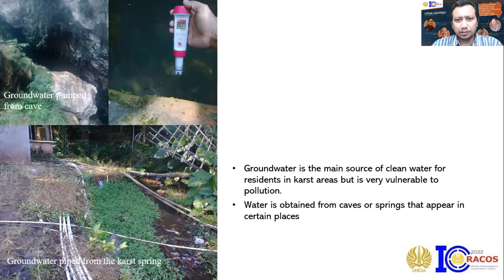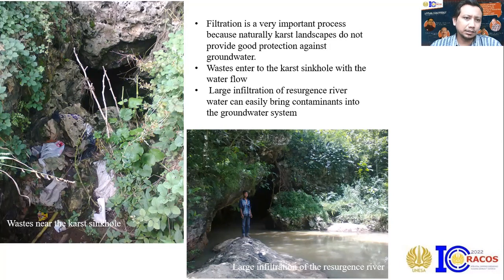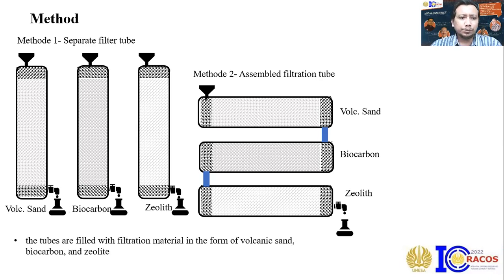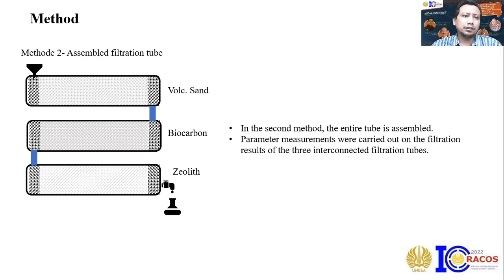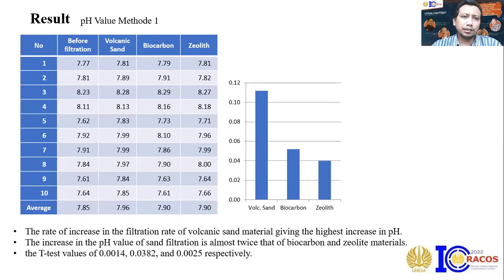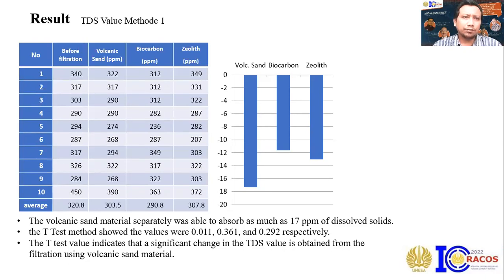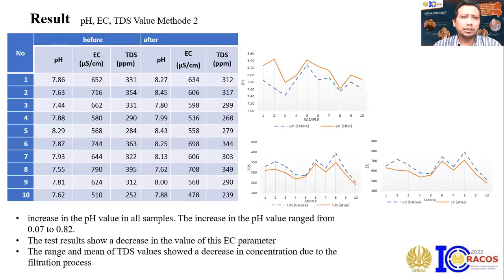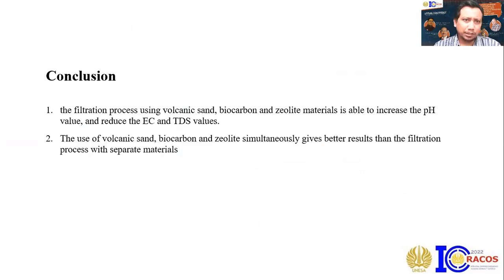798 2747 1 DR EKO BUDIYANTO EFFECT OF VOLCANIC SAND BIOCARBON ZEOLITH FILTRATION